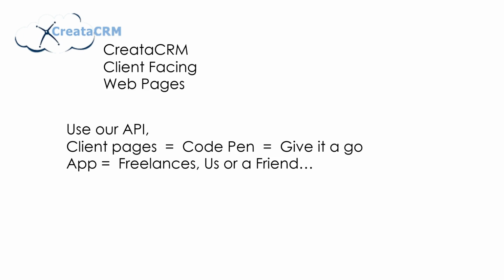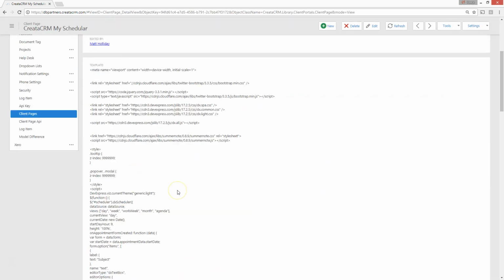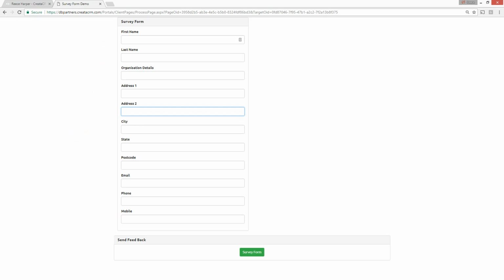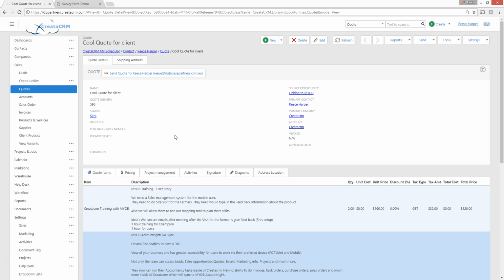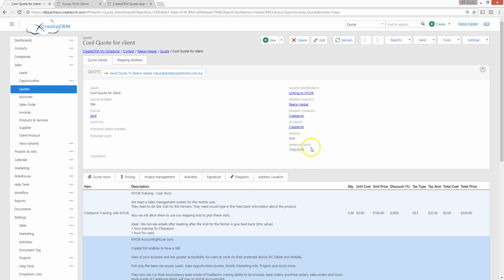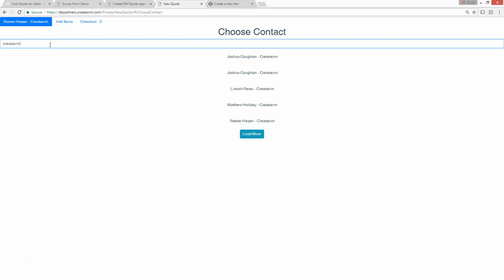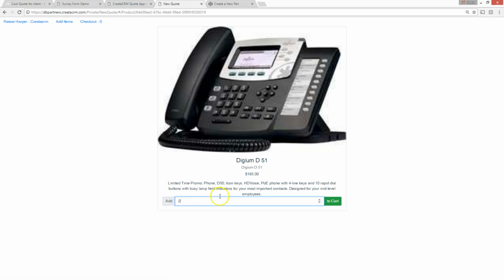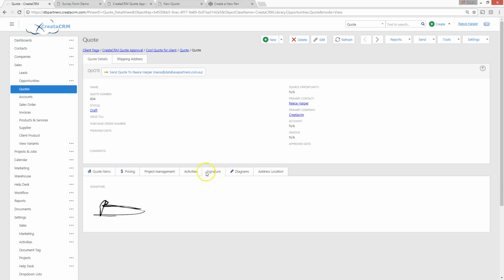CreataCRM Apps - Helping your business to the next level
CreataCRM (APPS)  has Created Single page application  inside of CreataCRM. In this example we demonstrate how you have have Survey forms, Accept quoting system, Client facing calendar,  and a E commerce  all from our system (CreataCRM). You can access our API to all these functions  without using other systems. Giving you Control to have everything in one, Helping SME business do more, and more  to the next level, accessing the latest tech.